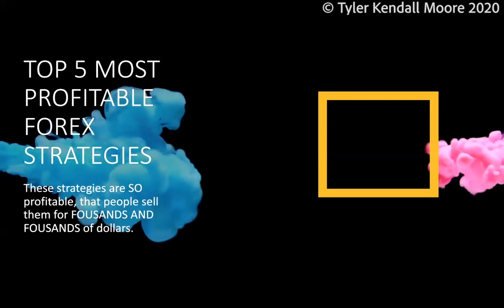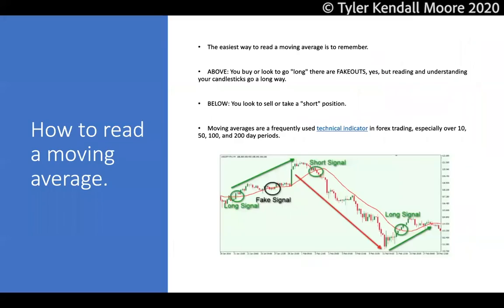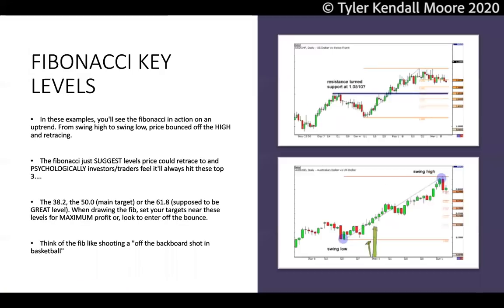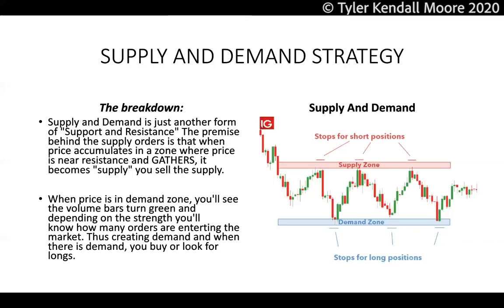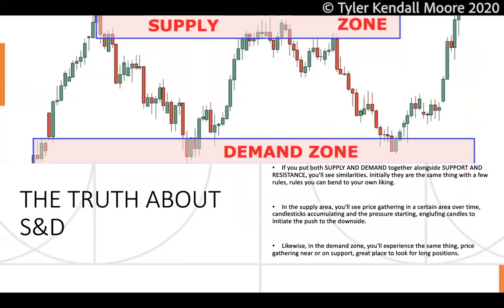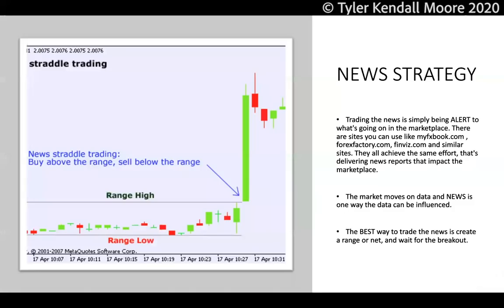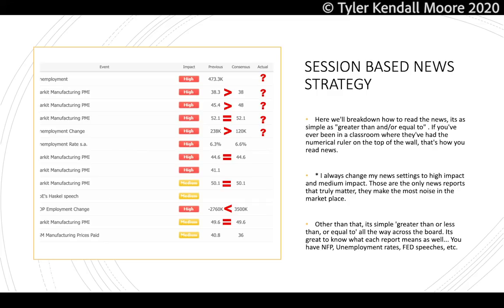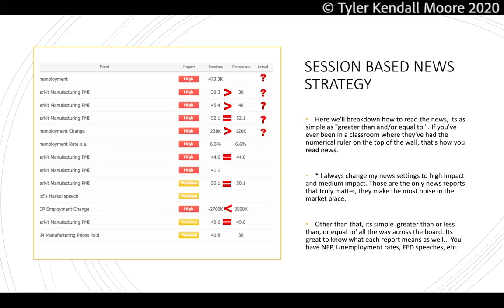TOP 5 MOST PROFITABLE FOREX STRATEGIES | 90% PERCENT WIN RATE | MAKE $100+ PER HOUR 💰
The PEOPLE v. Fake FOREX FURU'S

This video will break down EVERYTHING inside of some of the "BEST" forex systems. A combination of these items and knowledge of the game will save you FOUSANDS and tons of time not wasted on these nobodies. Let's get right into it, lmfao before you end up in another VIP telegram.

1. MOVING AVERAGE "CROSSOVER"​
2. THE FIBONACCI "BOUNCE"​
3. SUPPLY AND DEMAND​
4. "FIREZONES" STOCHASTIC, ETC.​
5. NEWS | SESSION BASED

Taco bell just gave out taco kits so now you can make your own taco bell tacos at home! Chipotle as well, now YOU can make your own forex kit! Lmfaooo! You can use the triple moving average cross over and cross over these fake mentors left and right!

Stop "supplying" these trash lifestyles and start DEMANDING your bread back. Wait doesn't so and so course look like this? A combination of fibonacci and a moving average or a few moving averages!

This is FOREX! The current state of industry! People will TRADE or be left behind following false prophets!

Want to join a dope community of investors. check us out on Discord:

Love forex and gaming!

Have Instagram?